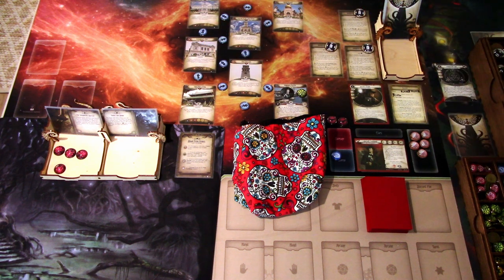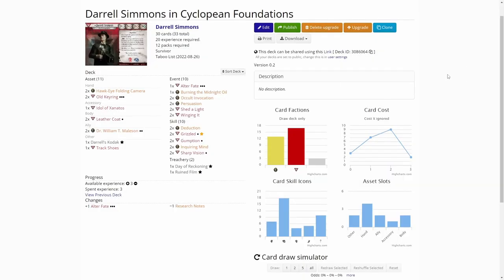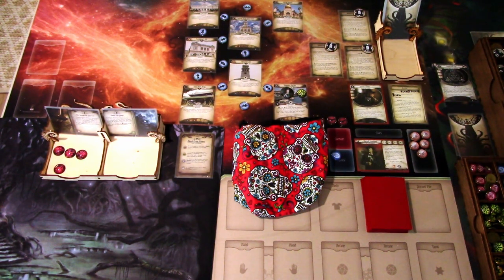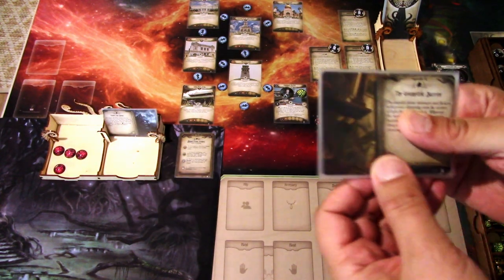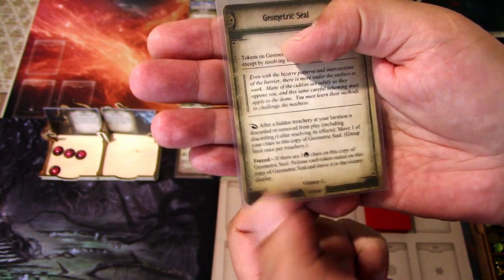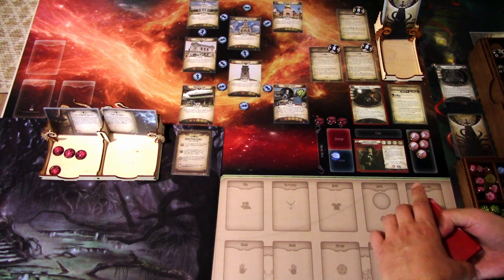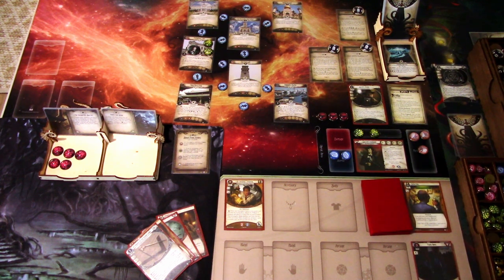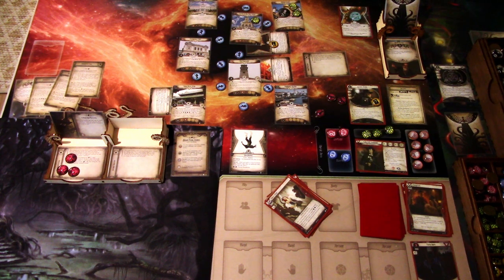Arkham Horror LCG Cyclopean Foundations Campaign with Darrell Simmons Part 6: Blood From Stones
Cyclopean Foundations is a fan-made campaign for Arkham Horror LCG made by The Beard, who has made a ton of fan-made content from standalone scenarios to full campaigns! I decided to play through this campaign with Darrell Simmons to show off this cool campaign! There are story spoilers throughout, so be warned if you are planning of getting this campaign and playing it for yourself at some point. Let's see how Darrell does in the sixth scenario of Cyclopean Foundations, Blood From Stones!

Elsie Gee Tokens shop on Etsy.com:

Token boxes from Kirby's Workshop on Etsy.com:

Encounter deck holder from Boardgame Backup on Etsy.com: